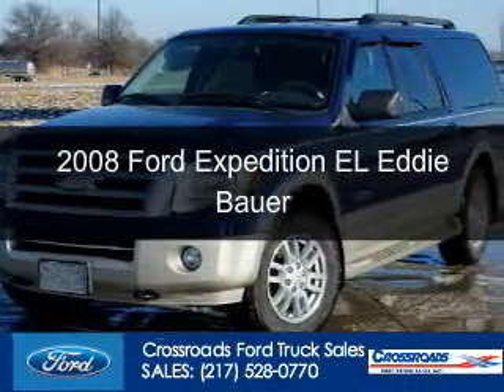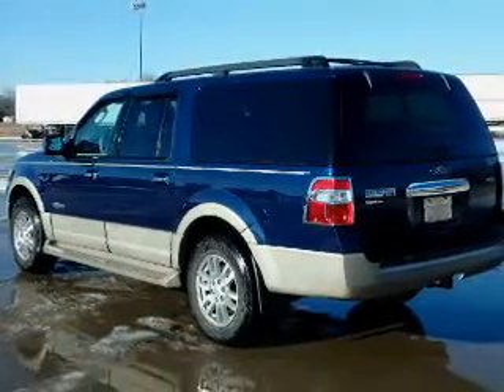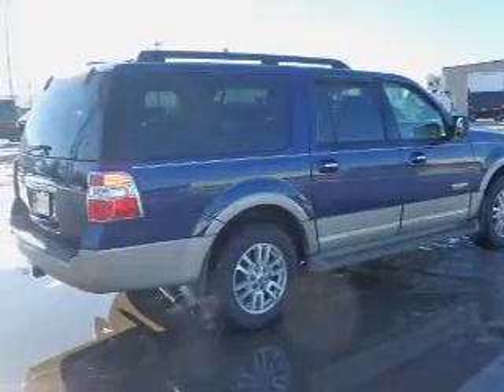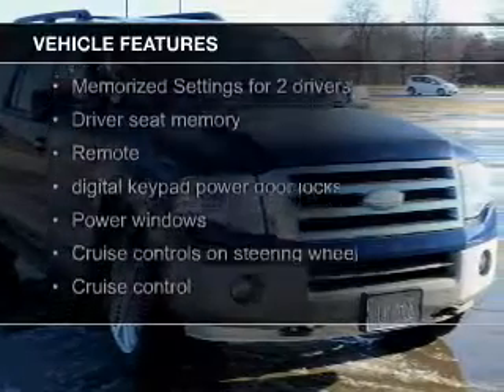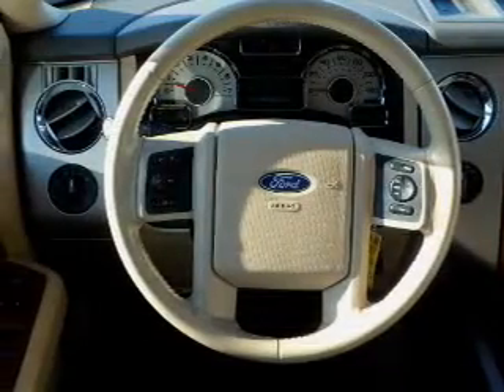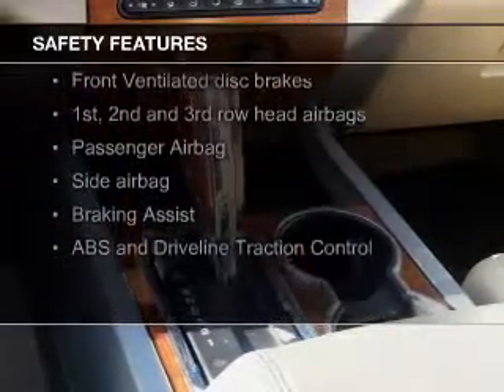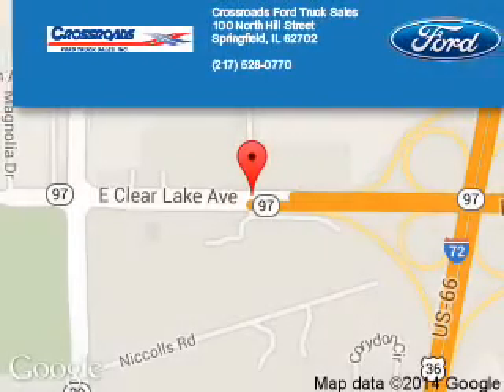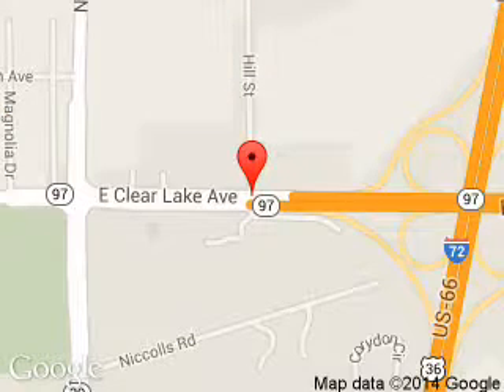2008 Ford Expedition EL - Springfield IL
Phone:
Year: 2008
Make: Ford
Model: Expedition EL
Trim: Eddie Bauer
Engine: 5.4 liter 8 cylinder 24 valve
Transmission: 6-Speed Automatic
Color: Dark Blue Pearl Clearcoat Metallic
Mileage: 89463
Address:
3401 Clearlake Ave.